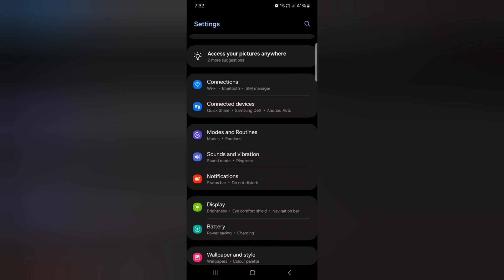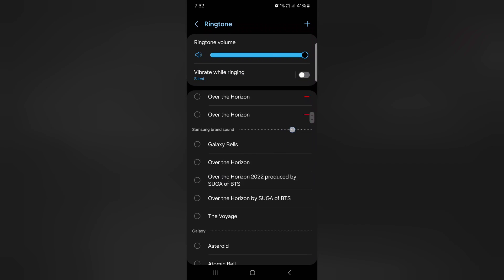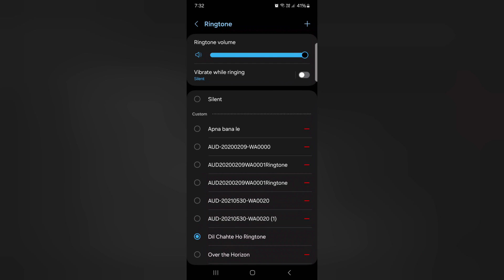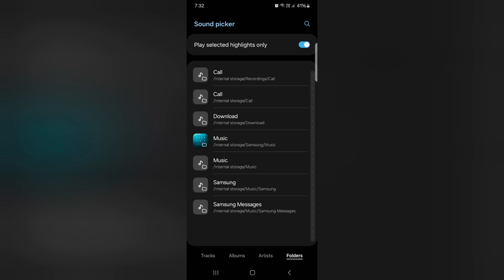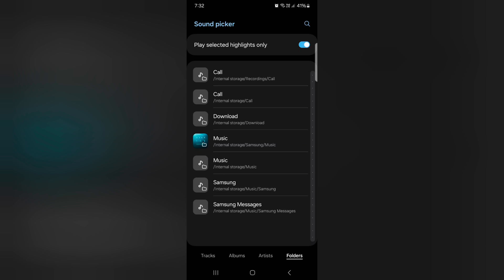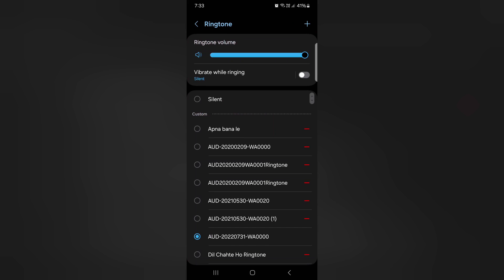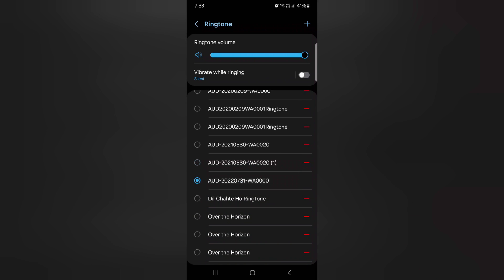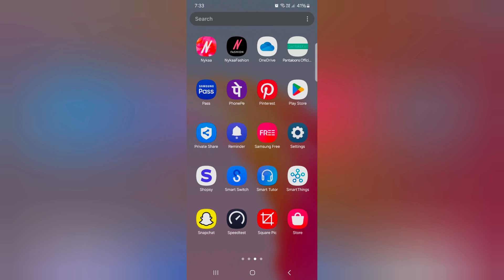How to Change Ringtone in Samsung Galaxy S24 and S24 Plus: Set Download Song As Ringtone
How to Change Ringtone in Samsung Galaxy S24 and S24 Plus. You can set the download song as a ringtone to choose an audio file from your Samsung phone gallery audio file or any MP3 song or tone. Set custom ringtone in Samsung Galaxy S24 and Galaxy S24 Plus.

Change the Ringtone on a Samsung Phone
How to Set ANY Song as Custom Ringtone on your Samsung Galaxy Smartphone
How to Change Ringtone on SAMSUNG Galaxy A13 - Open Ringtone List
How to Set Custom Ringtone on SAMSUNG Galaxy A23 - Change Ringtone

More Queries:
Samsung Galaxy
how to change ringtone in Samsung Galaxy S23 ultra
galaxy s24
s24 samsung galaxy
Galaxy S24 ultra specs
Galaxy S24 Ultra Samsung
Change Ringtone in Samsung Galaxy S24
Set Ringtone in Samsung Galaxy S24 Plus
Set Custom Ringtone in Samsung Galaxy S24
Set Download Song As Ringtone in Samsung Galaxy S24 Plus
Change Samsung S24 Ringtone
Change Samsung Phone Ringtone
Set Samsung Galaxy S24 Ringtone
रिंगटोन कैसे सेट करें
अपने नाम की रिंगटोन कैसे बनाएं
मोबाइल में रिंगटोन कैसे लगाये
गाना रिंगटोन चेंज कैसे करे
फोन पर कैसे रिंगटोन सेट करें
मोबाइल में रिंगटोन कैसे सेट करें
गैलरी में से रिंगटोन कैसे सेट करें
मोबाइल में रिंगटोन कैसे लगाई जाती है
OPPO मोबाइल में रिंगटोन कैसे सेट करें
मोबाइल में रिंगटोन कैसे चेंज करते हैं
मोबाइल में रिंगटोन चेंज कैसे करे
यूट्यूब वीडियो का रिंगटोन कैसे सेट करें